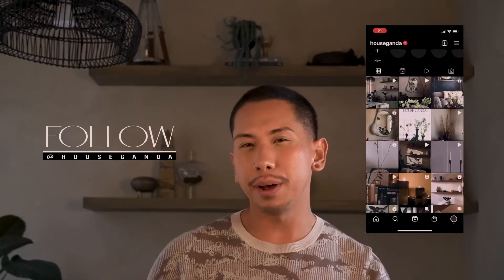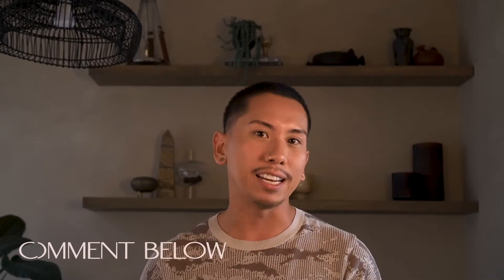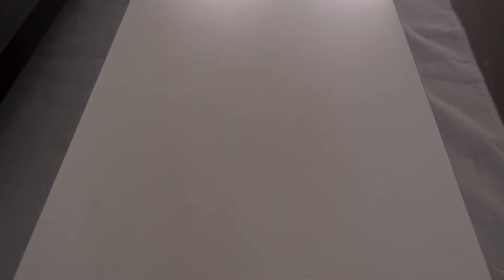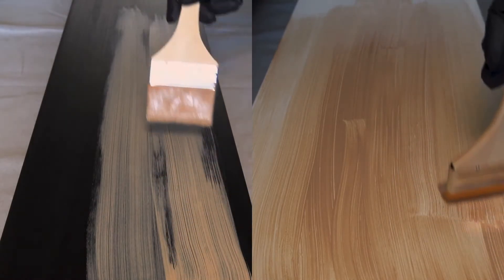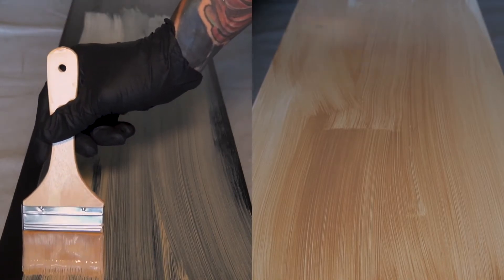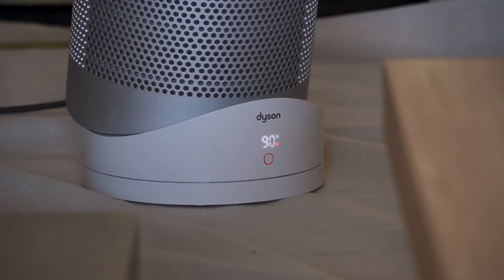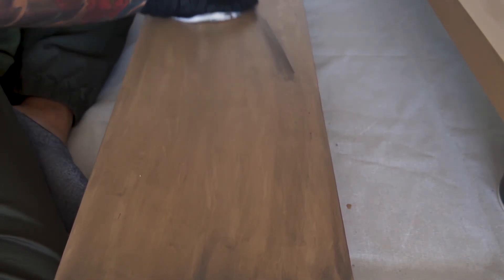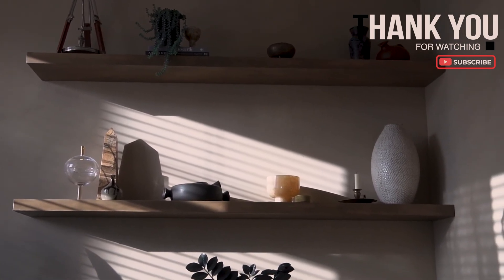IKEA HACK LACK SHELVES - Floating Reclaimed Wood Shelf Flip - with House Ganda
Excited to share this tutorial on how I achieved a reclaimed wood  finish on the infamous Lack Shelves from IKEA. The versatility of this product makes for a fun re-useable, repurpose DIY.

Wood Grain Tool

Home Depot Alternate

Target Alternate

For the full House Ganda experience, check out my “forHouse” playlist on Spotify . Interiors and curating a space is a balance of your senses. I try to focus beyond what the eye can see. How does the place smell, what textures can I feel on my feet.hands, and most importantly what sounds help trigger the space to further elevate my vision.

I hope you enjoy "forHouse" and adopt some element of sound in your next project.